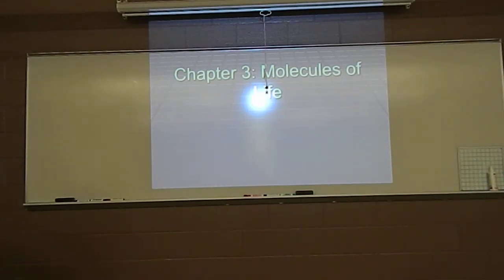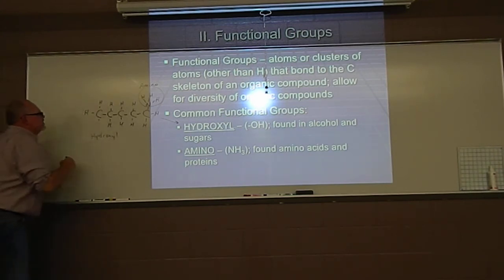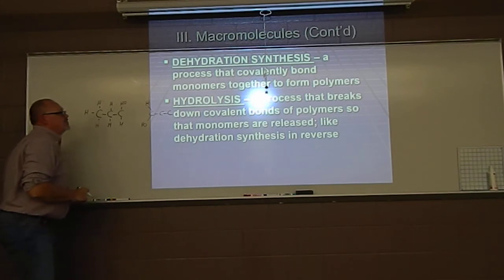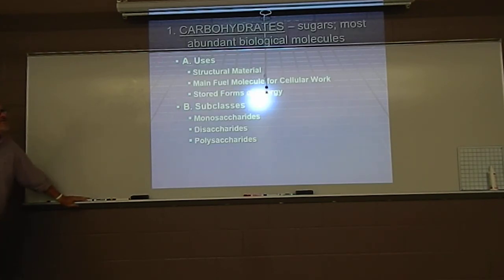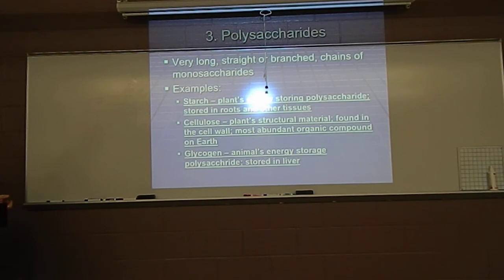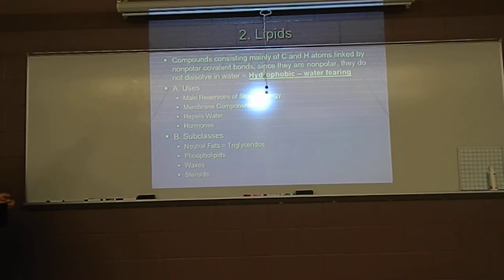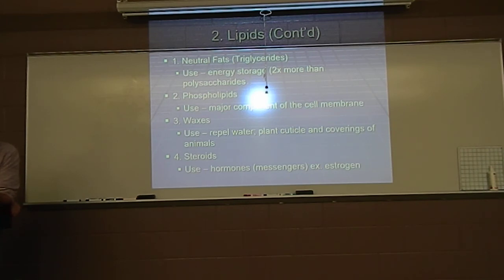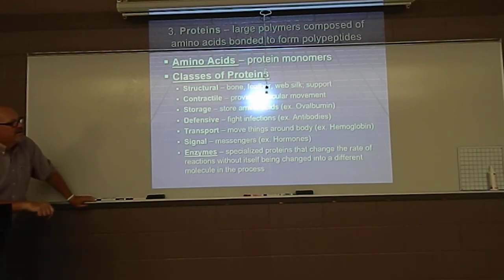Chapter 3A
Molecules of Life 1